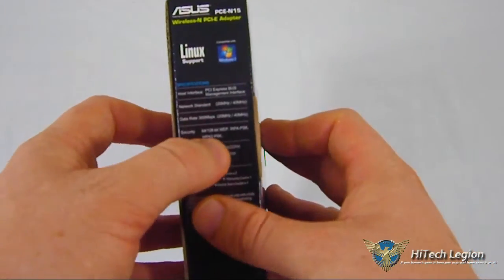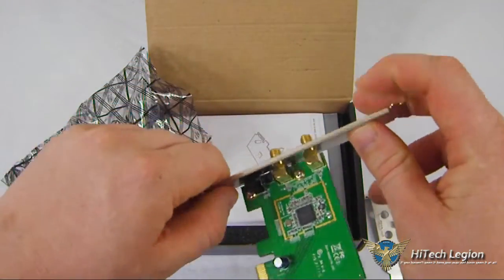ASUS PCE-N15 Wireless-N PCI-E Adapter Unboxing + Overview + Benchmark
The PCE-N15 Wireless-N PCI-E Adapter from Asus provides a way to alleviate some of the tangled monstrosity that is networking. The PCE-N15 Wireless-N adapter boasts a top speed of 300Mbps and dual antennas that operate on different frequencies to help deal with areas that have a lot of other WiFi networks.

It all seems like the standard affair for a wireless-N card these days, except for nifty little mode called "Software AP" which allows it to act as an access point for other devices on your network. This way you can either extend your existing network or add wireless without more cables and a new router.

2013 HiTechLegion.com